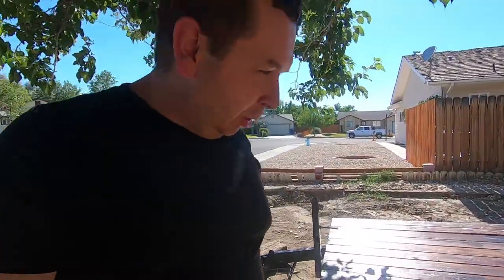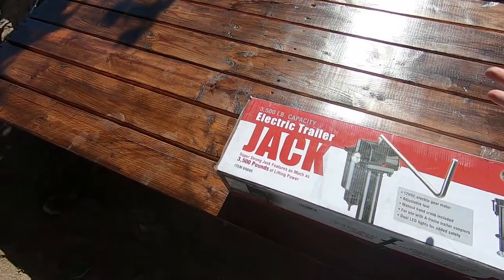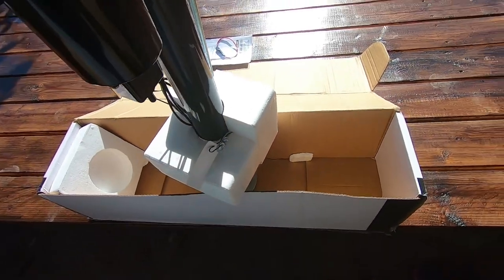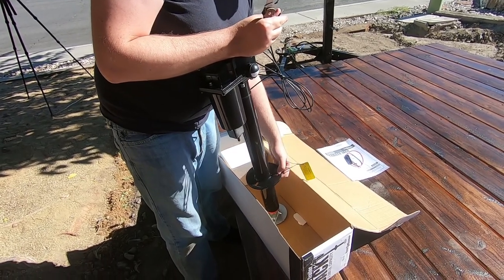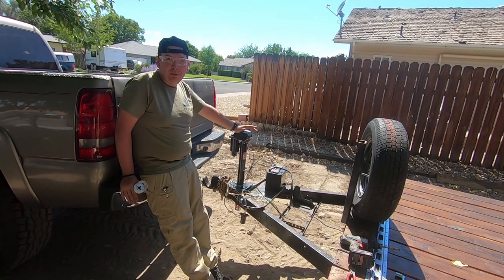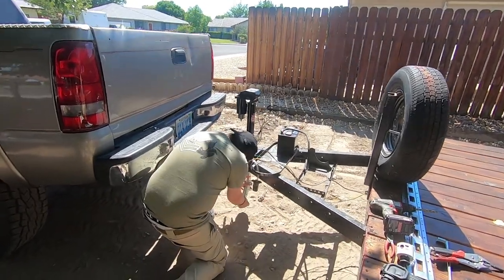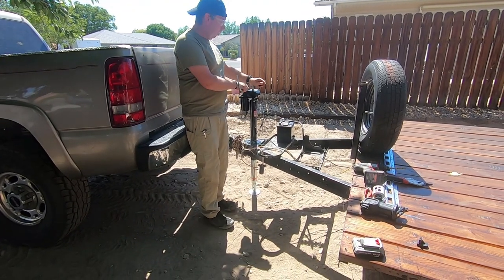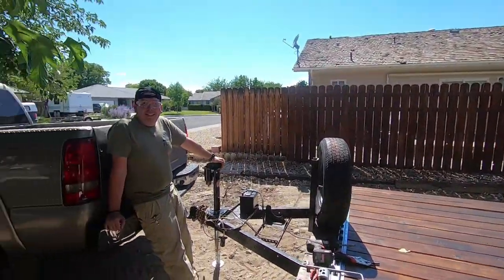Car hauler project part 2 Harbor freight Jack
The second part of my new car hauler build.

This video was filmed on my:
GoPro Hero 7
with the Rode video micro.

Products Used in this video:
HAUL-MASTER
3500 Lb. A-Frame Heavy Duty Electric Trailer Jack With Drop Leg